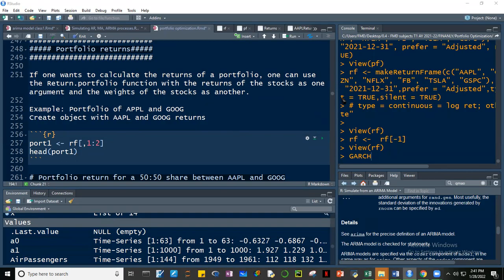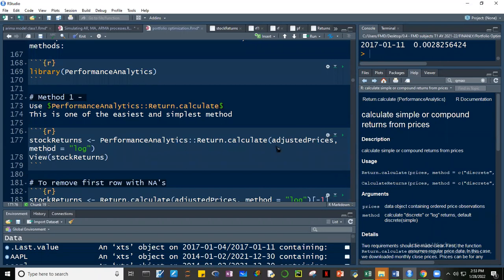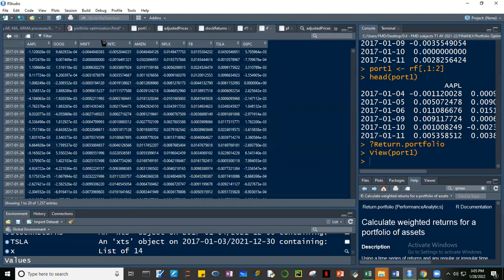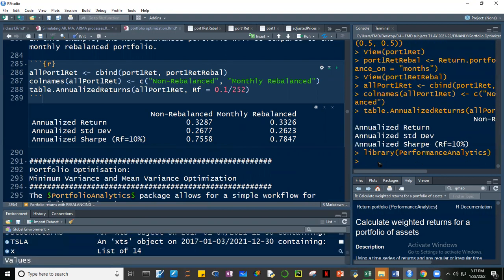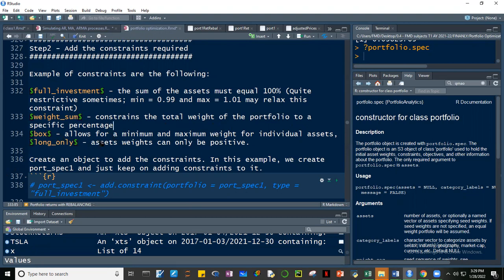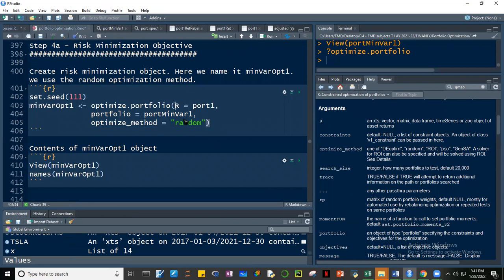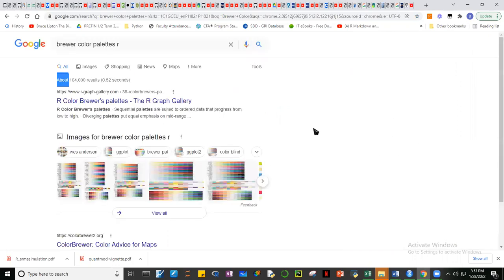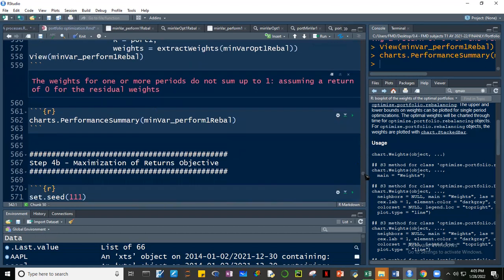FINANLY K31 Jan 28, 2022 Portfolio Optimization2